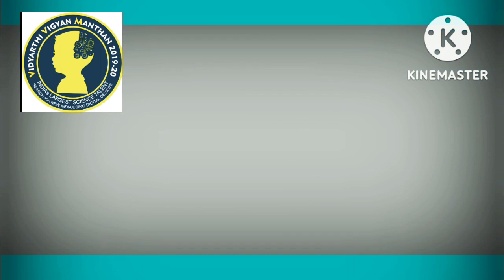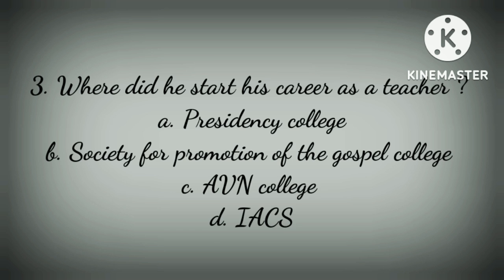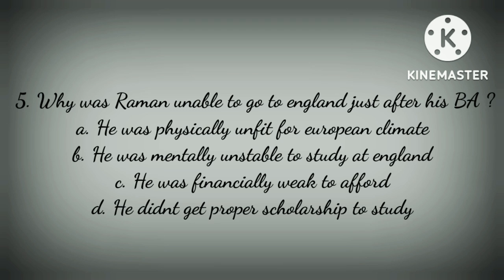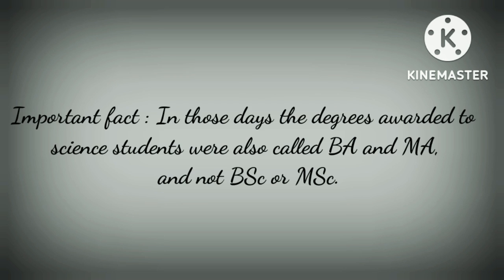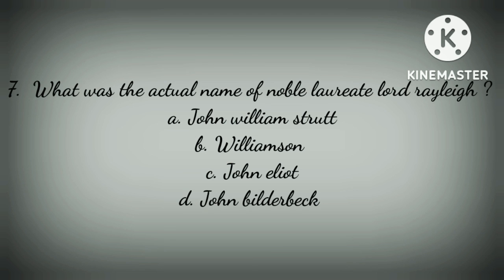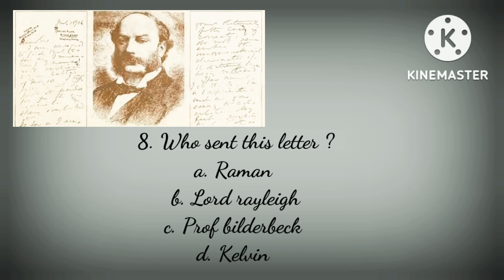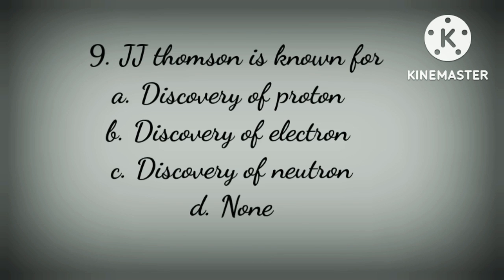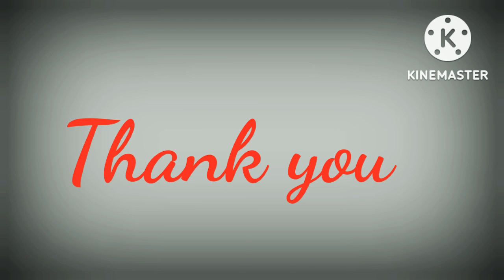VVM 2022 / Life of CV Raman / Question Answer discussion / part 2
hello everyone I am back with another video on vvm 2022
this is based on life of CV Raman
part 2